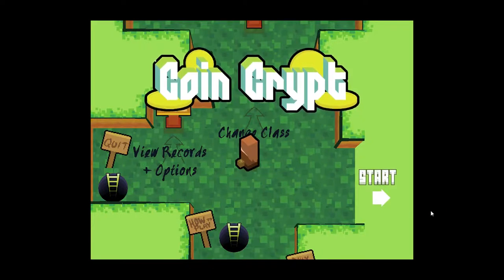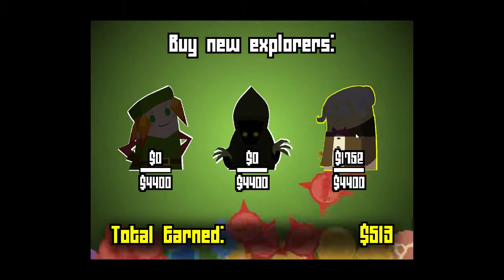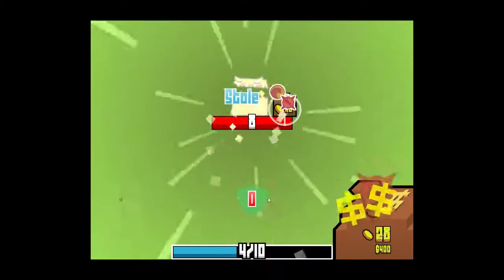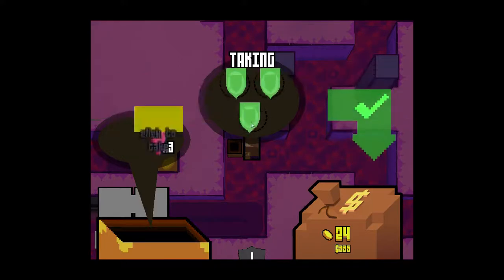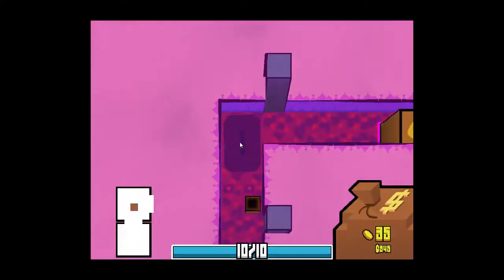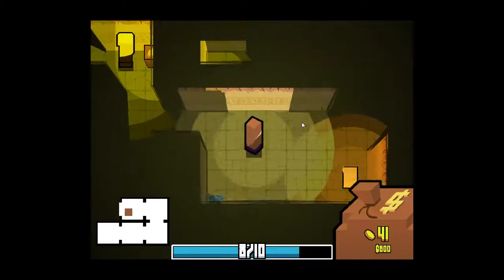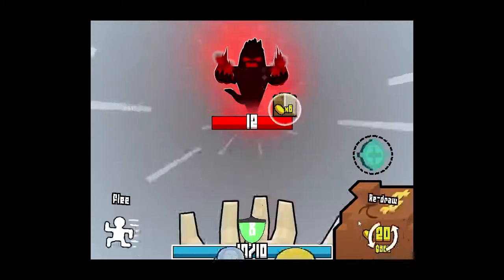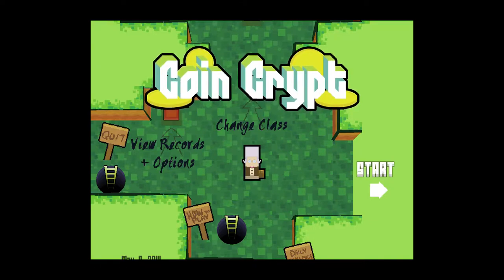Let's play Coin Crypt: Introduction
Coin Crypt is available Early Access for $5 on Steam.

I enjoy it!